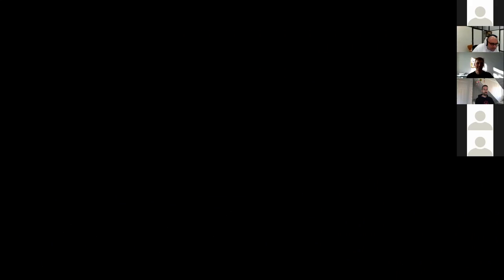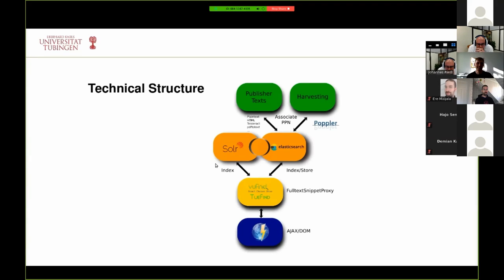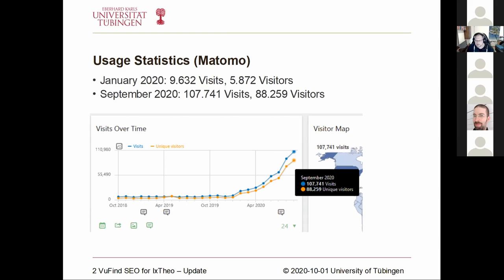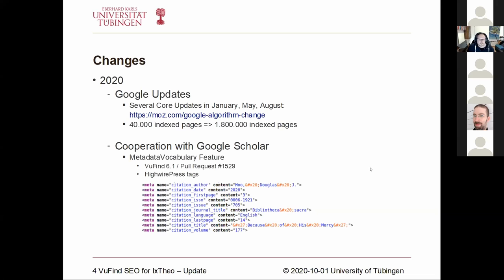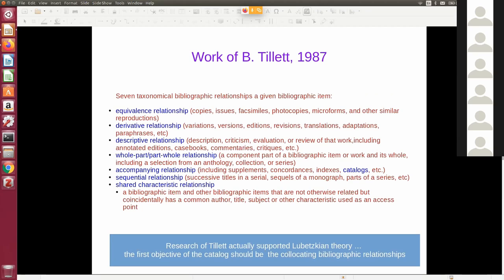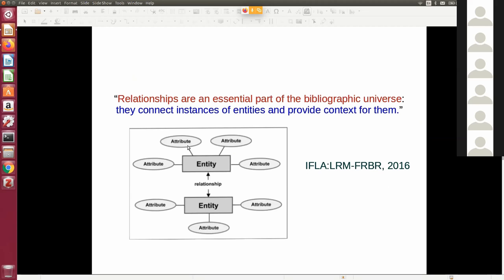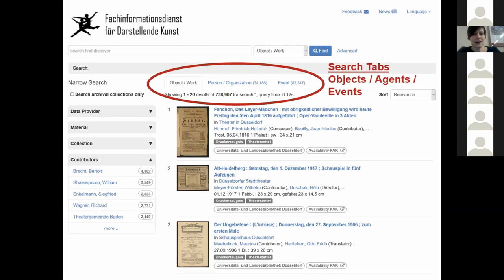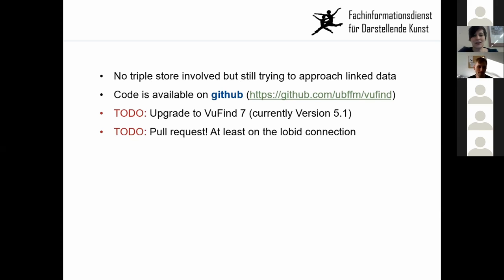VuFind® Summit 2020: Lightning Talks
Four lightning talks were presented as part of the 2020 VuFind® Summit.

1. Johannes Riedl, University Library of Tübingen - IxTheo Full Text Search

2. Mario Trojan, University Library of Tübingen - VuFind® SEO for IxTheo (Update)

3. Parthasarathi Mukhopadhyay, Department of Library and Information Science, Kalyani University, India - Bibliographic Relationships based Navigation: A possibility in the forthcoming FRBRized architecture of VuFind®?

4. Julia Beck, Frankfurt University Library - VuFind® in the context of GLAM - Approaches in Linked Data